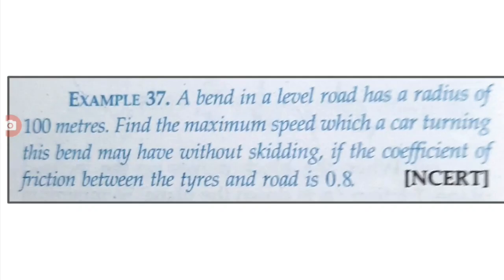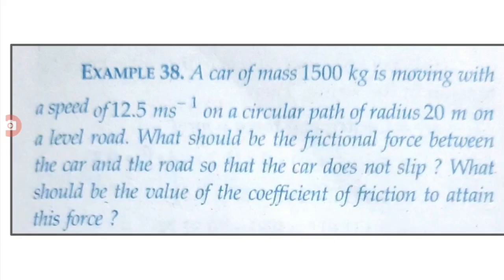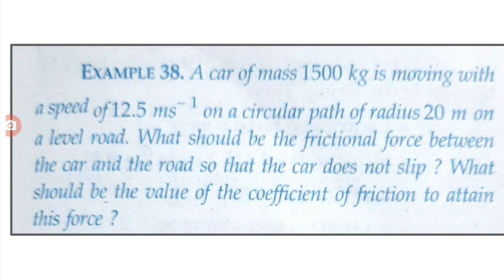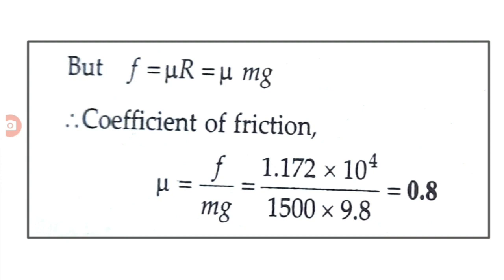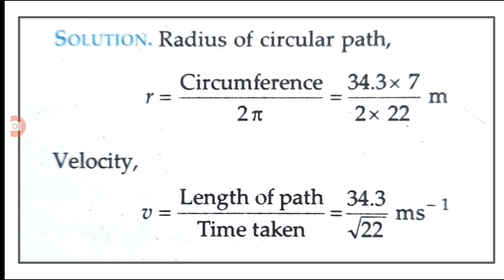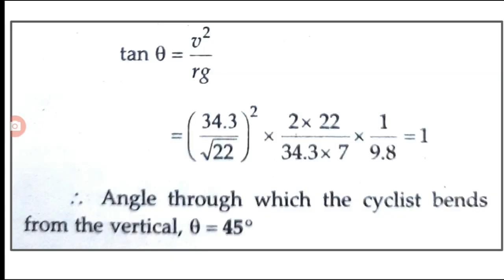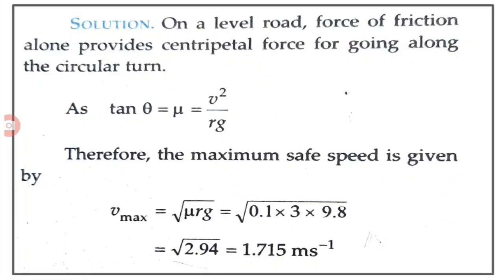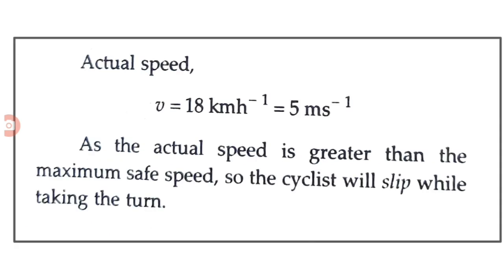Problems- Motion on levelled road Part7 class XI Physics Ch-5 Laws of motion